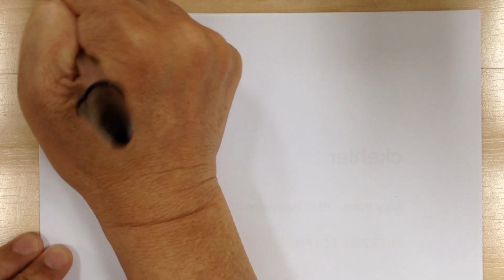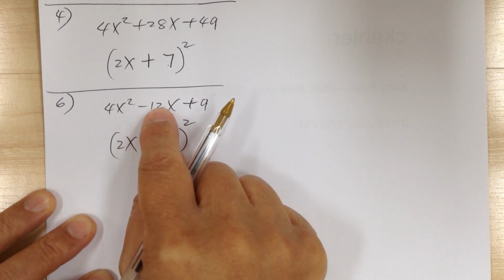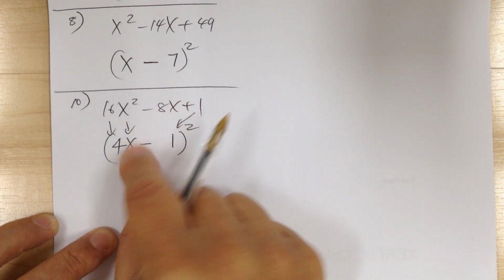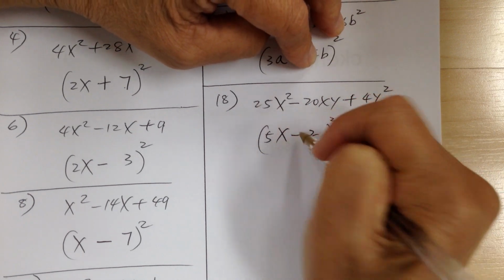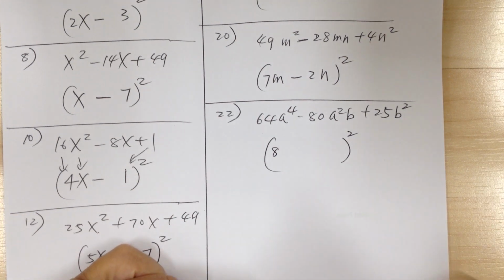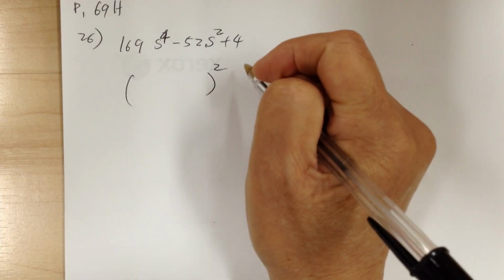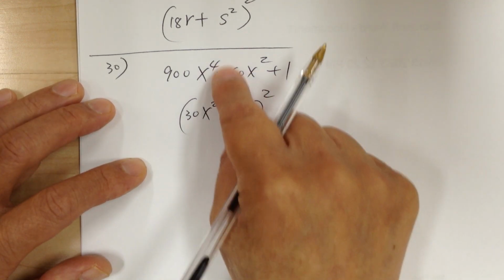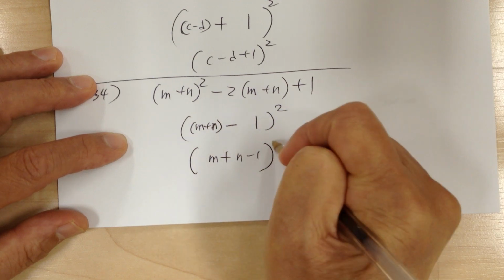Algebra 1 p.69H #2-34 evens